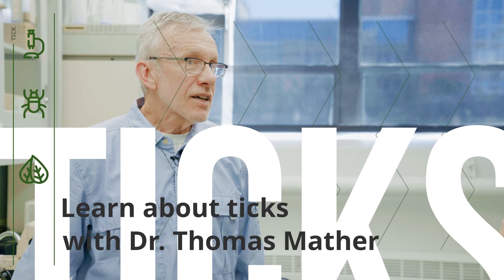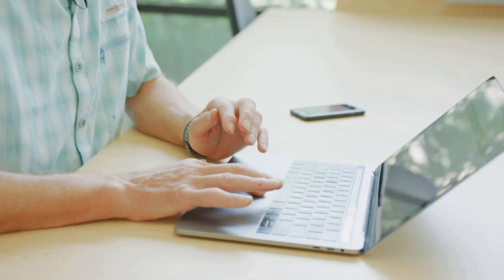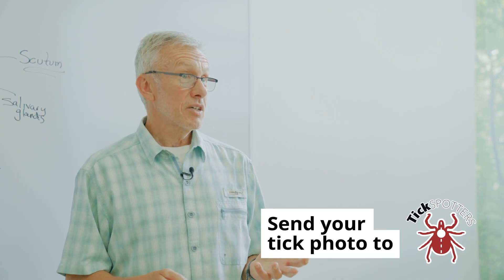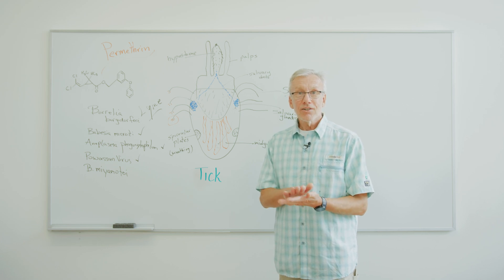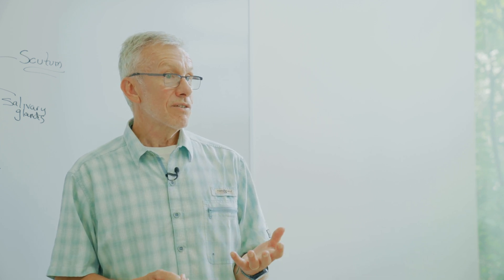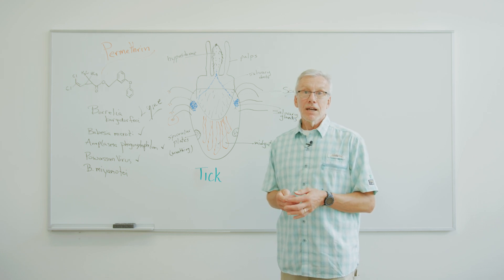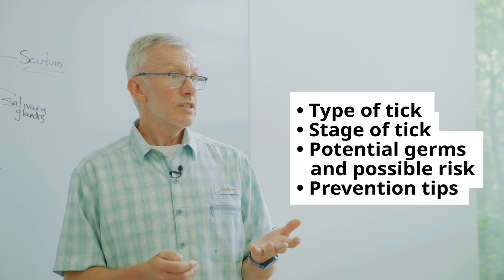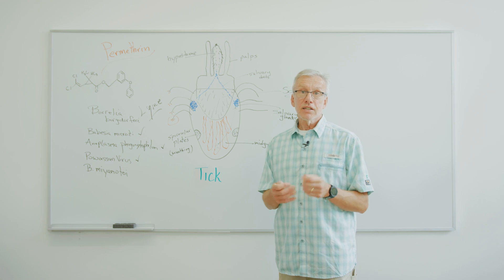Tick Identification: The Best Thing You Can do After Finding a Tick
Learn what to do when you find a tick and how to properly identify it by sending a photo to TickSpotters. By following basic guidelines to take a clear picture of the tick and filling out the necessary information, you can receive detailed information on the tick's species, stage, and any diseases it may carry, as well as guidance on preventing future tick bites.